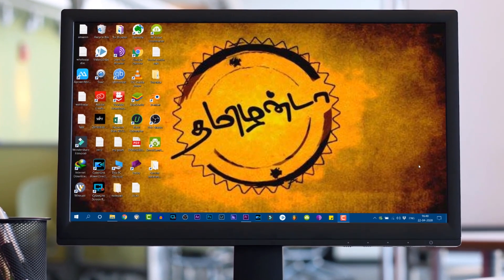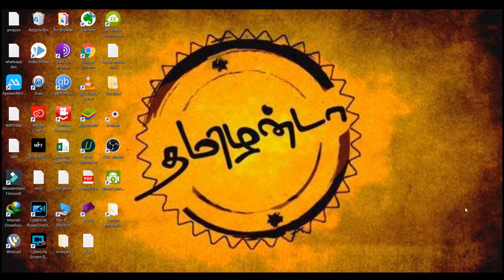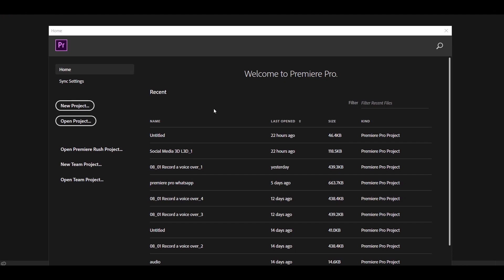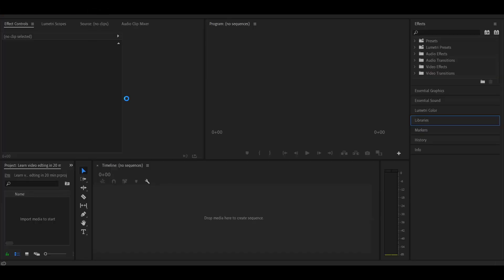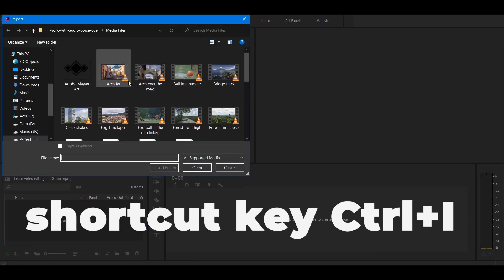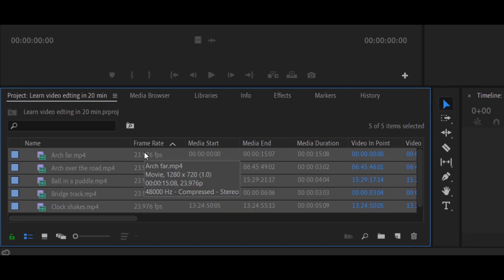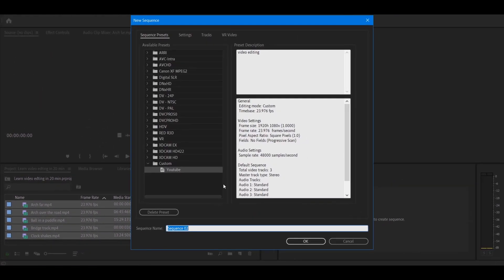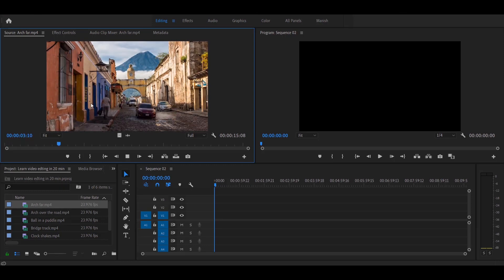🔥15 நிமிடத்தில் நீங்களும் ஆகலாம் Video Editor ? Adobe Premiere pro video editing in Tamil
🎦This video related to Adobe Premiere Pro video editing application How to edit videos in 15 Minutes  tutorial in Tamil by Manish Perfect tech

Watch other Premiere pro video Episodes

       ✅Gears I use:
  💻My Editing source: